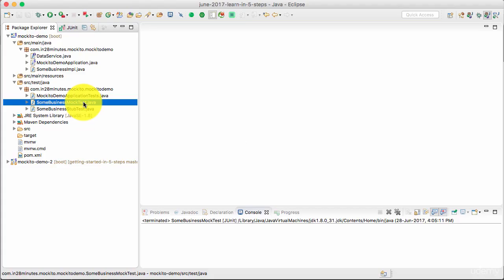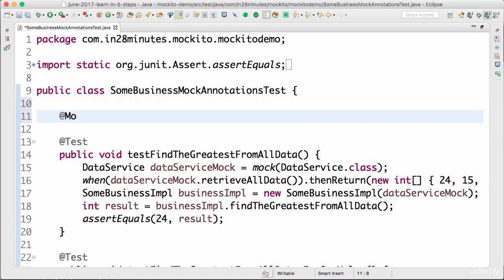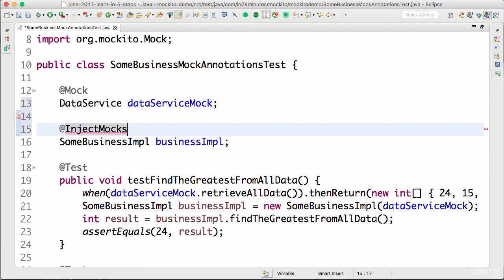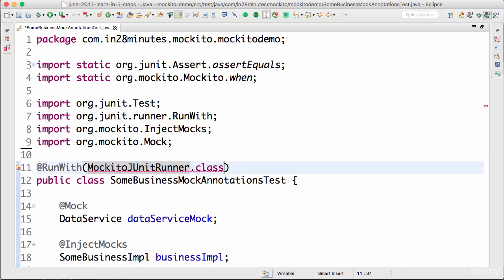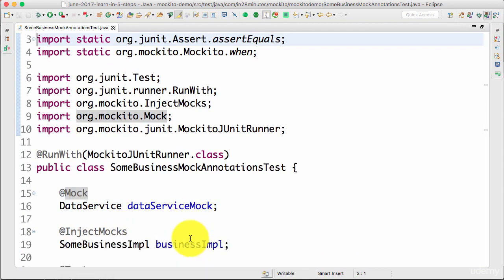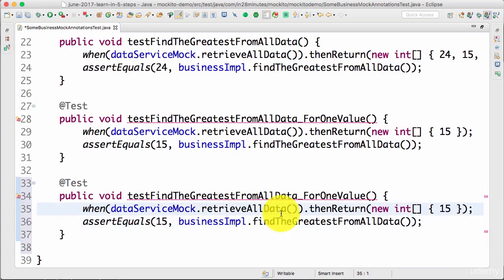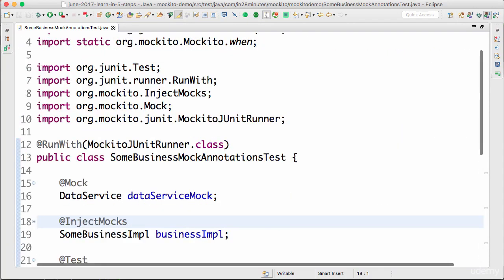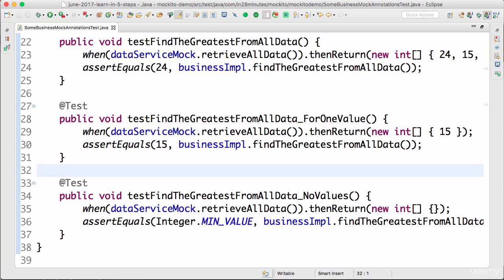Spring framework Tutorial (060 Step 4 Using Mockito Annotations